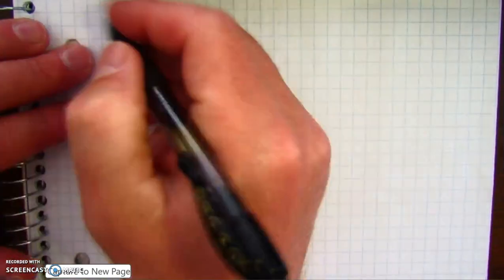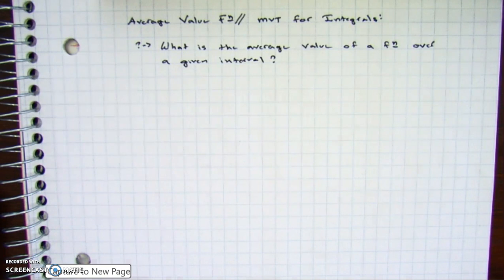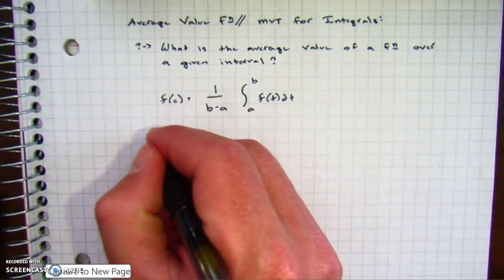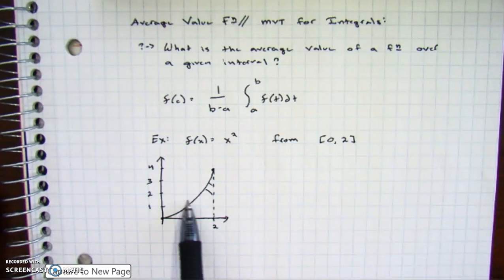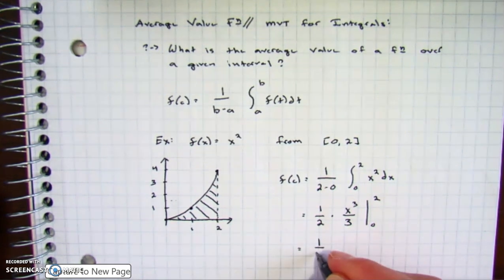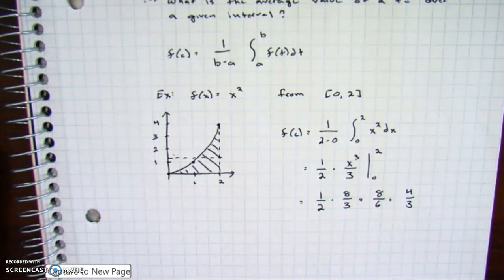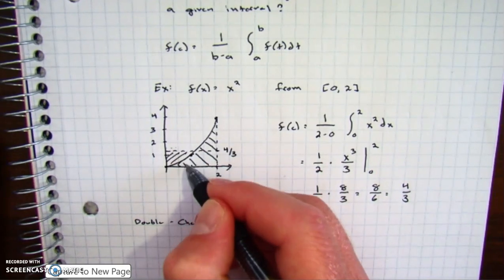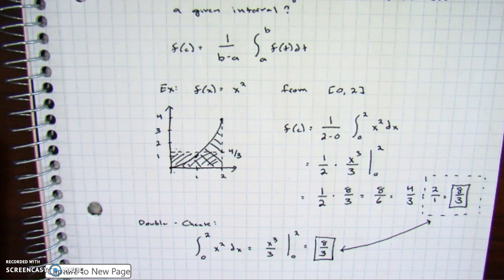Working with Integrals Mean Value Theorem